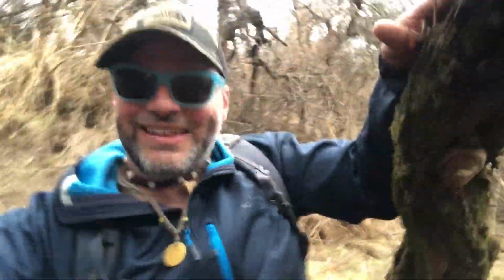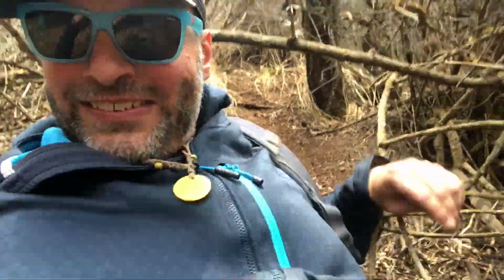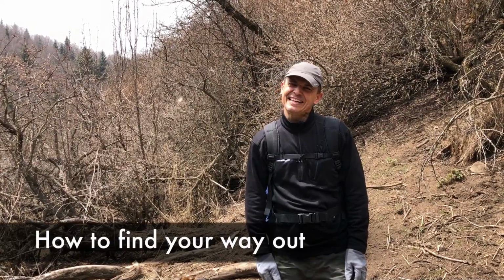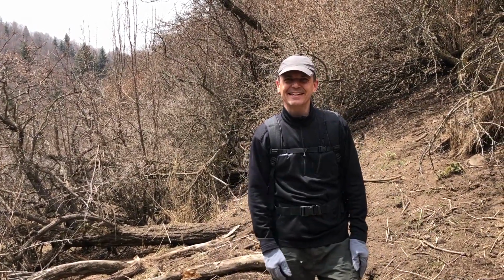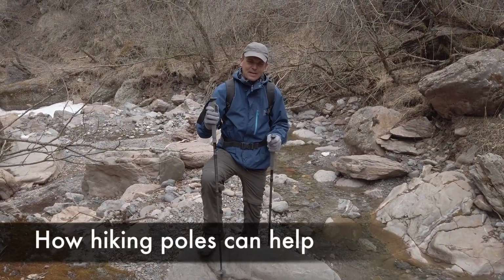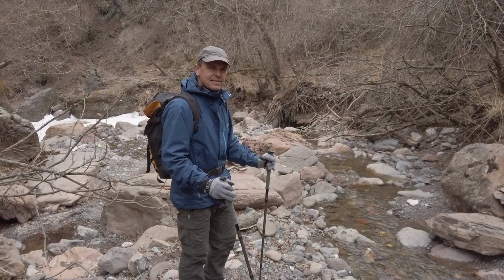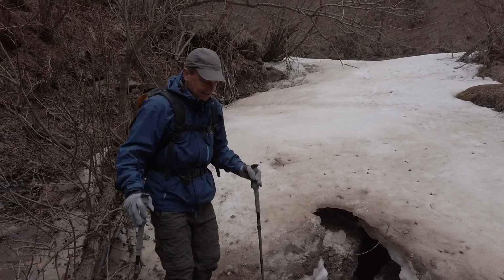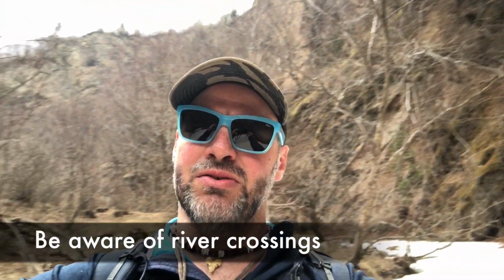Tips for Hiking off the trail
This video is about wilderness survival and includes our tips for hiking off the trail and route navigation.

In this video we get lost in the wilderness on the Tibetan Plateau and tell you how you can find your way back to the trail or your car if you get off the trail.

We interview a Swedish survival expert and travel with him to find our way out of a pretty hairy situation where we are lost and stuck in the middle of thick thorns on a mountain ridge.